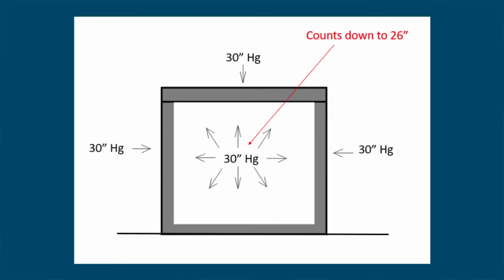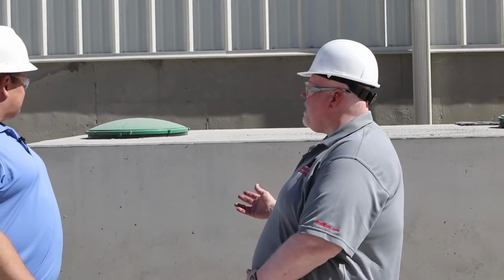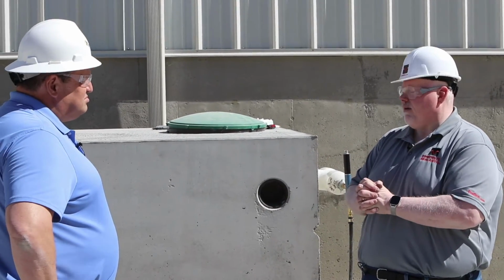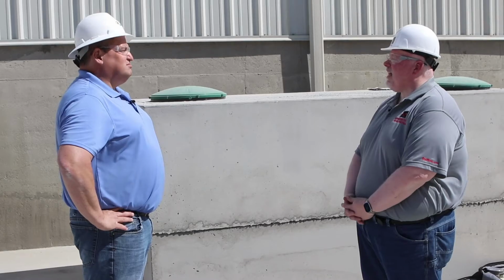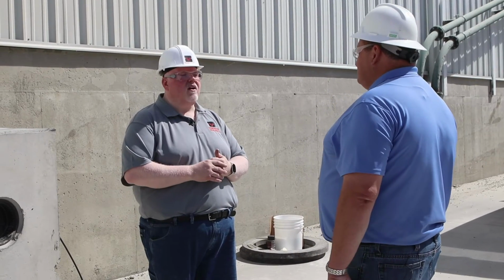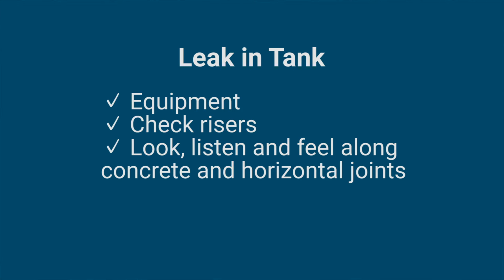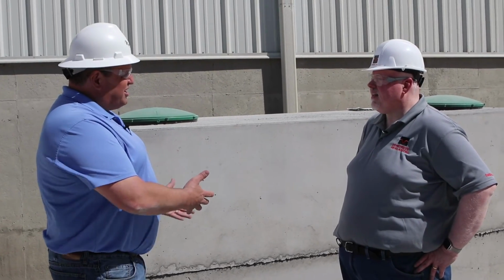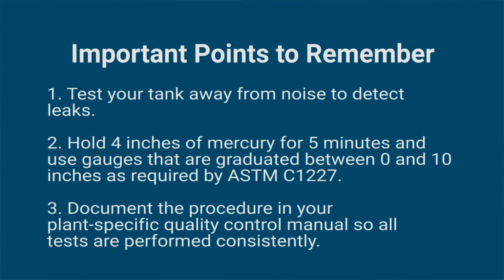Precast Learning Lab: Vacuum Testing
Learn how to properly perform a watertightness vacuum test.